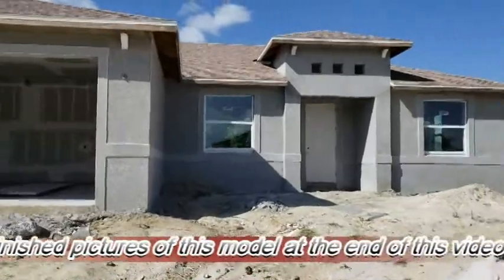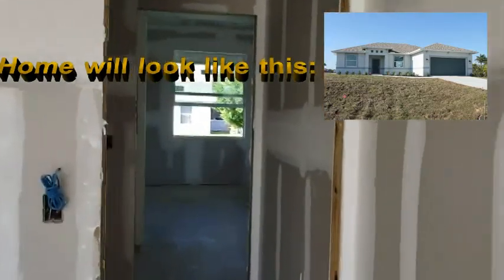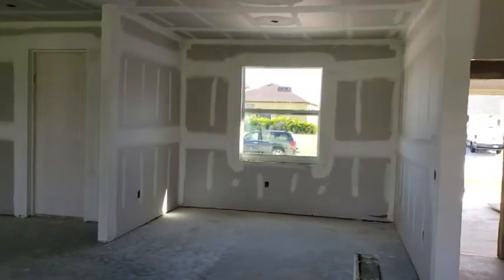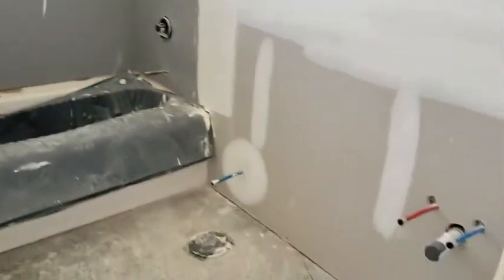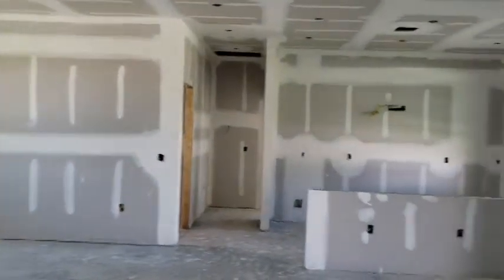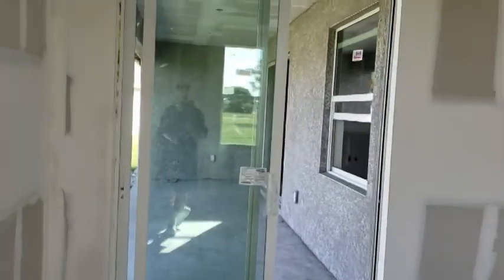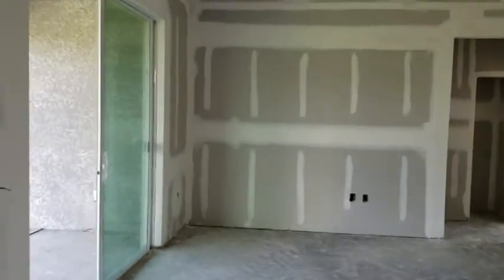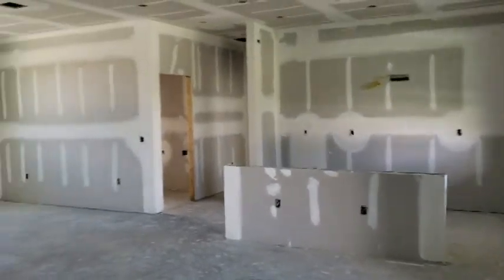BRAND NEW CONSTRUCTION - Phase 8 - 317 NE 26th St , Cape Coral, FL. 33909